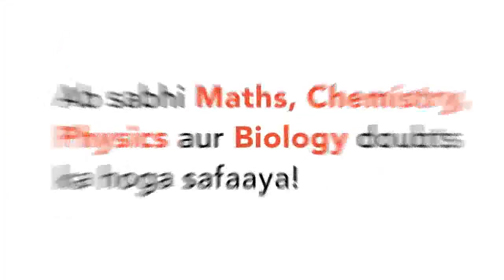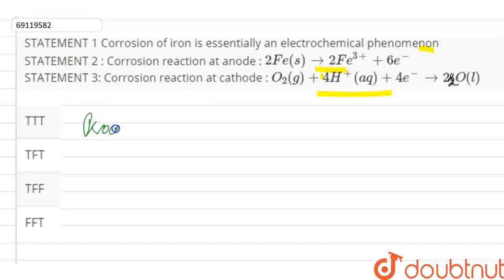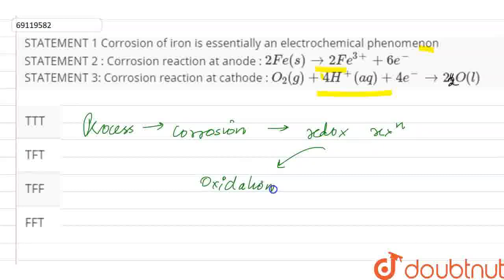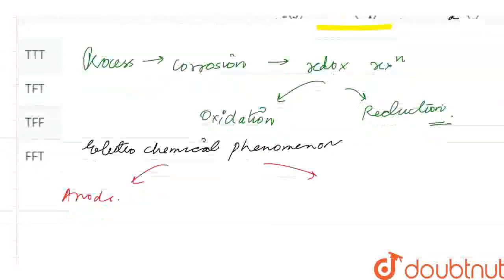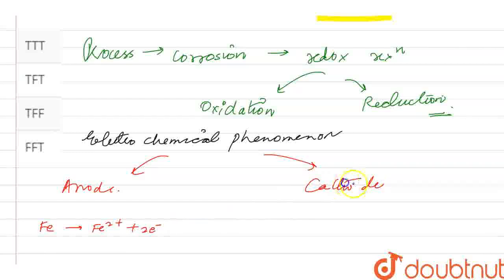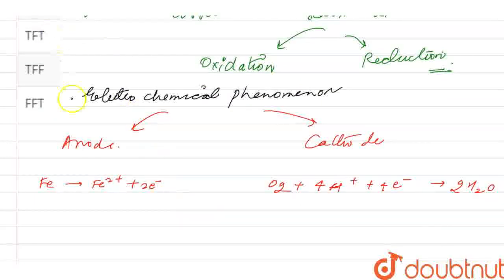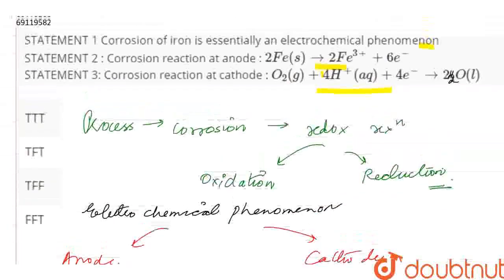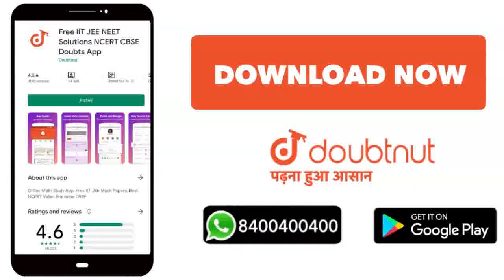STATEMENT 1 Corrosion of iron is essentially an electrochemical phenomenon STATEMENT 2 : Corrosi...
STATEMENT 1 Corrosion of iron is essentially an electrochemical phenomenon STATEMENT 2 : Corrosion reaction at anode : 2Fe(s)rarr2Fe^(3+)+6e^(-) STATEMENT 3: Corrosion reaction at cathode : O_(2)(g)+4H^(+)(aq)+4e^(-)rarr2_(2)O(l)
Class: 12
Subject: CHEMISTRY
Chapter: ELECTROCHEMISTRY
Board:IIT JEE

👉 Have Any Query? Ask Us.